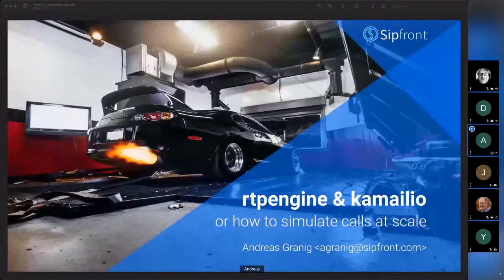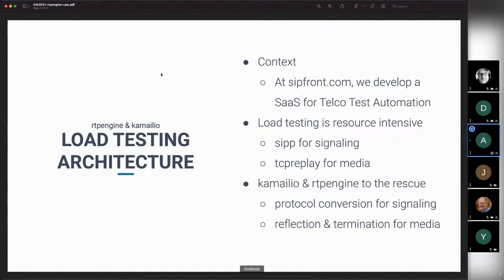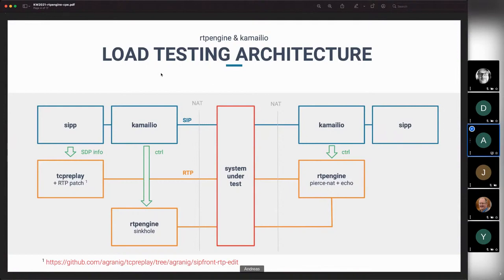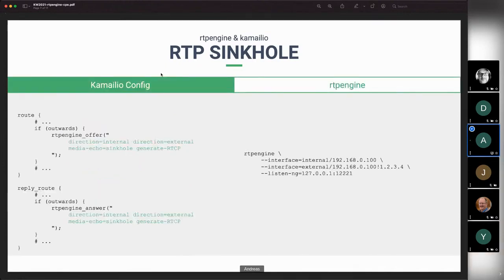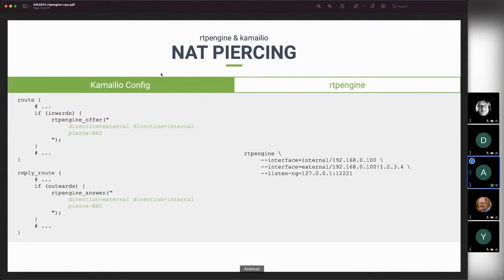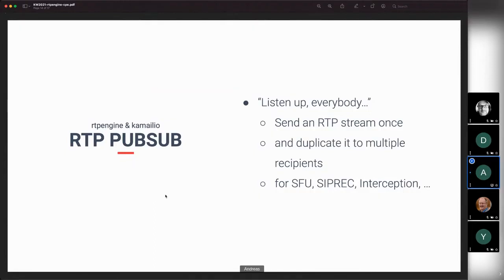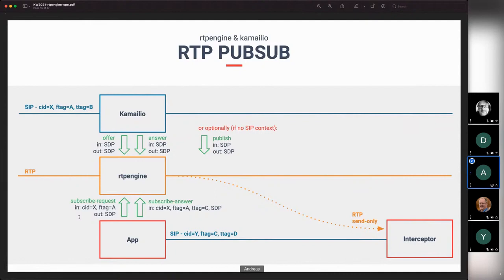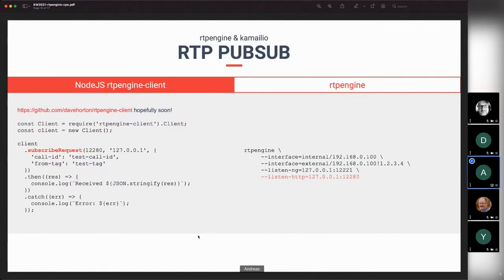Kamailio World 2021: RTPEngine And Kamailio - Or How To Simulate Calls At Scale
By Andreas Granig